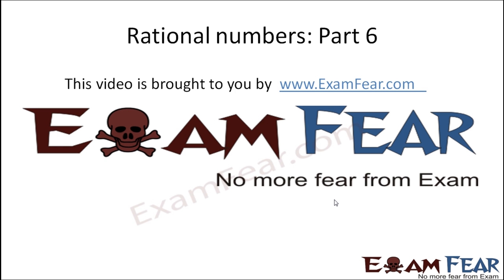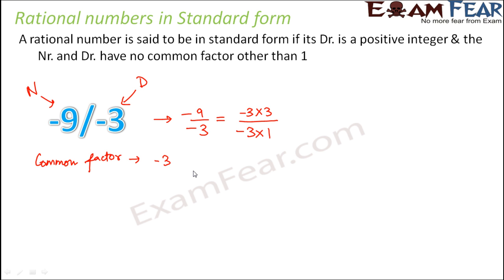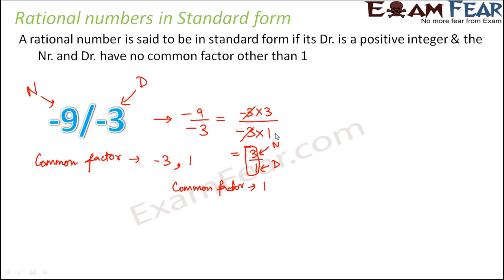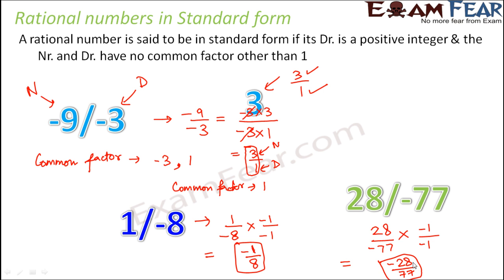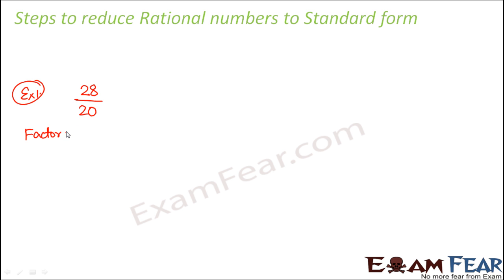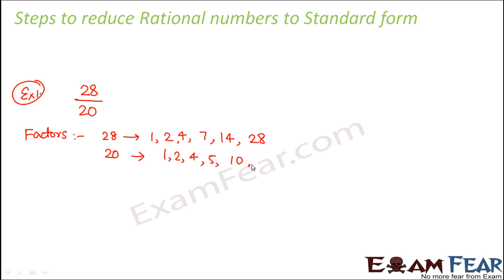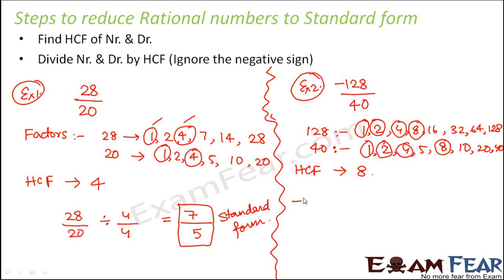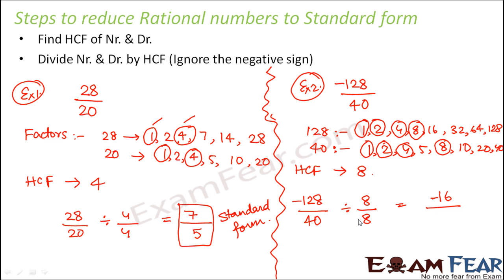Maths Rational Numbers part 6 (Rational Numbers in Standard Form) CBSE Class 7 Mathematics VII